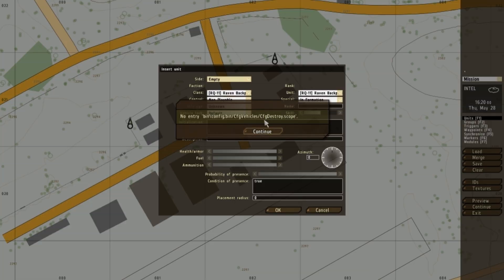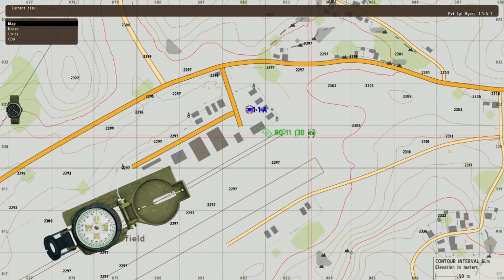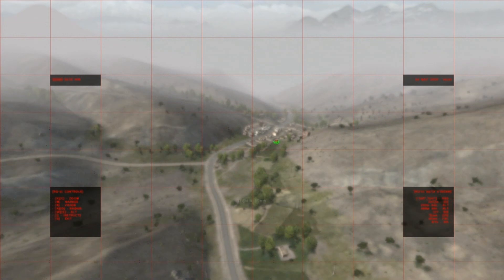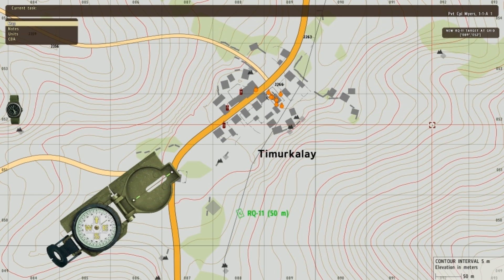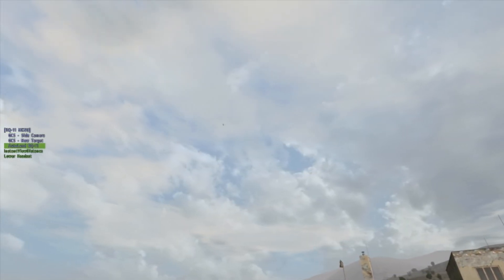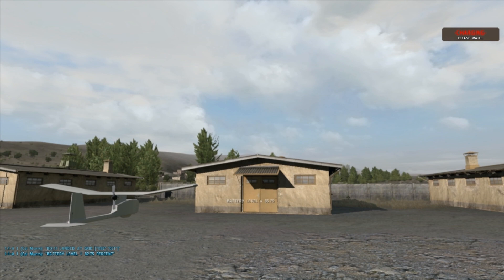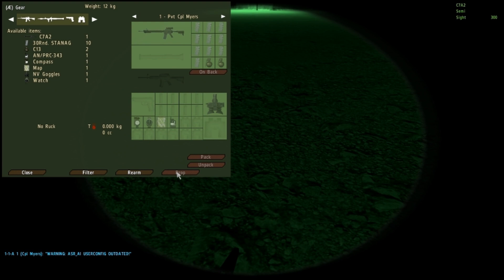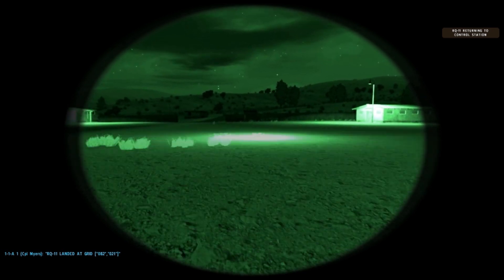Arma 2 CO - RQ-11 Raven SUAS Tutorial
***UPDATE - Mod was removed due to causing server lag while having more than one Raven up at a time***

The RQ-11 Raven is an SUAS (Small Unmanned Aircraft System)  developed by AeroVironment for use by the US armed forces. The Canadian Forces use the Skylark II but the Raven is the closest mod out currently for the 7CMBG to use in Arma.

The Raven weighs 4.2 lbs, has a battery duration of 60 minutes, range of 8 km (5 miles), and travels an average of 50 km/h (31 mp/h).

Keys:
W = increase altitude (max 150m)
S = decrease altitude (min 30m)

D = increase radius (max 250m)
A = decrease radius (min 80m)

X = zoom in (max 255mm)
C = zoom out (min 24mm)

N = vision mode (DTV, NV, FLIR WHot, FLIR BHot)

M = mark map

G = exit camera

The mod was developed by Feint and can be found on both Armaholic and Six Updater.